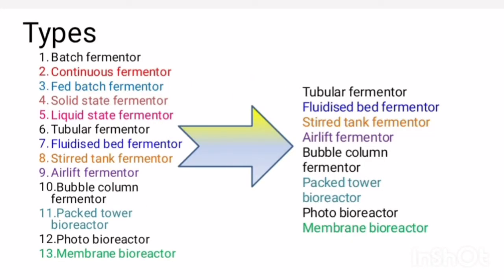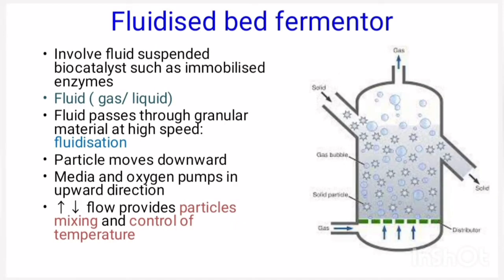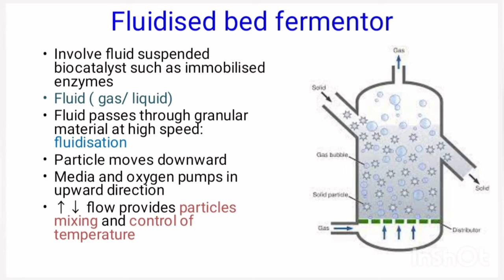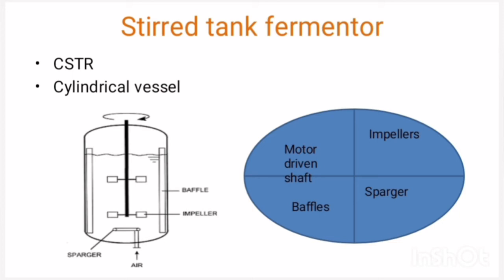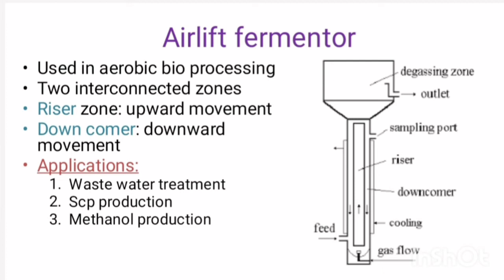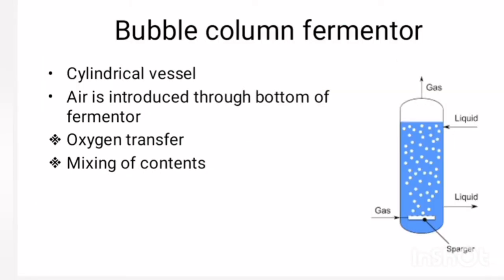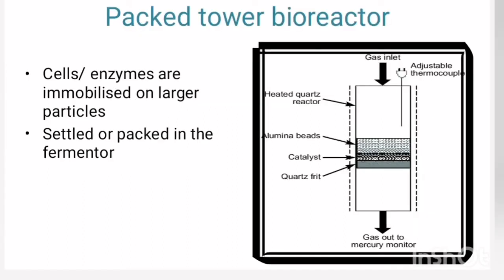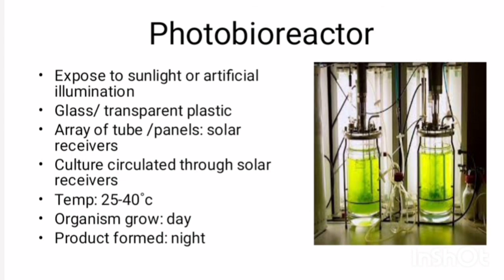Types of Fermentor- Part 3